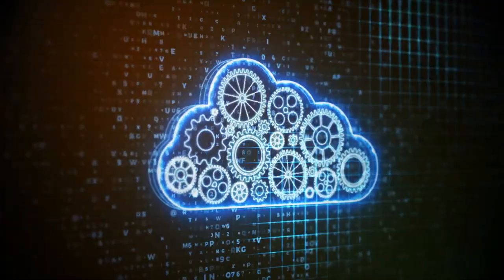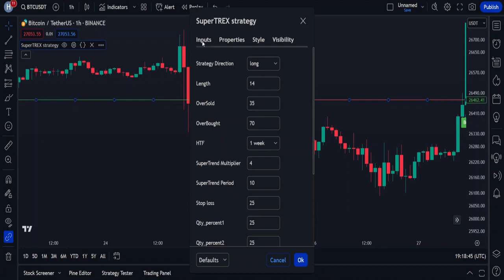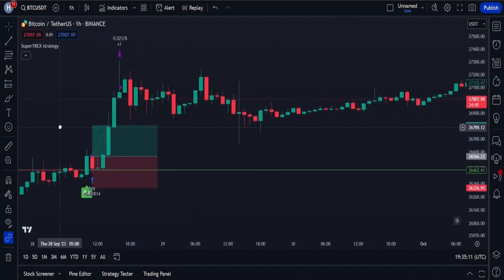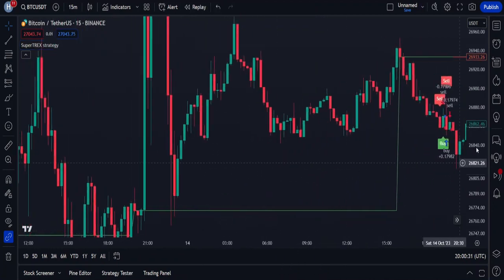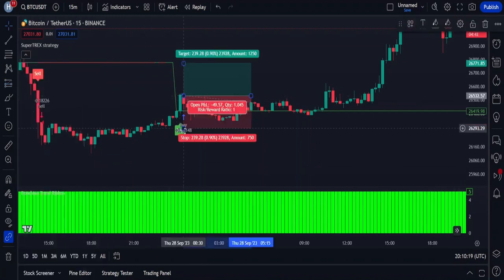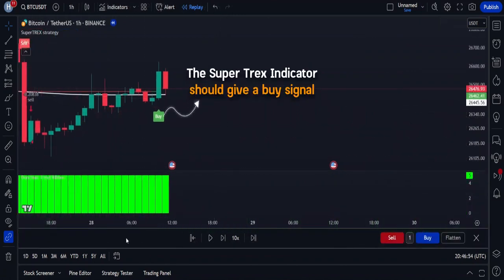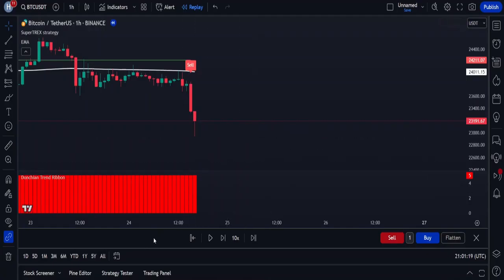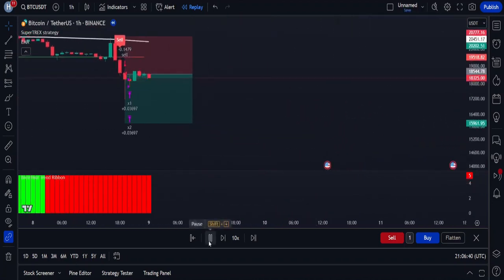This Premium Indicator Can Make You Rich： 93% Accurate Signals